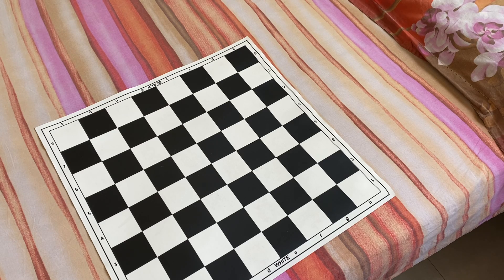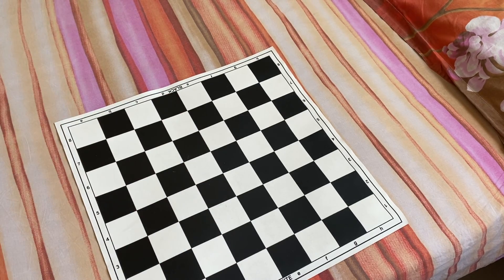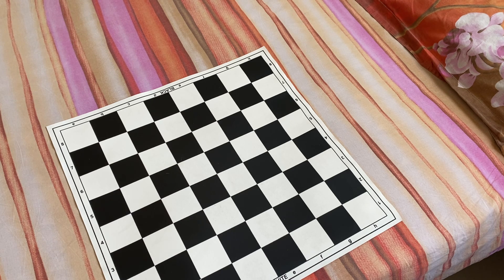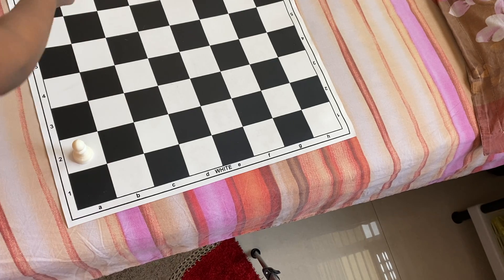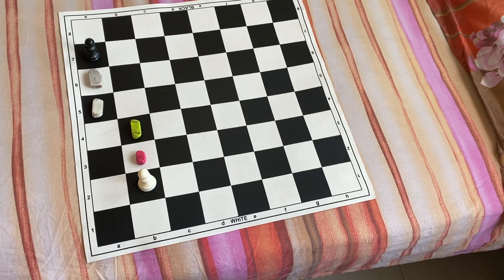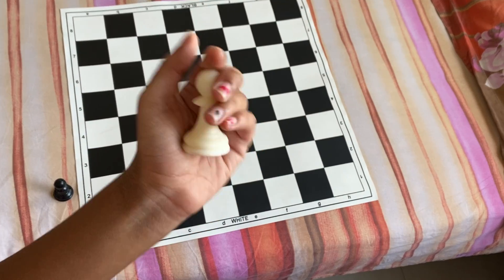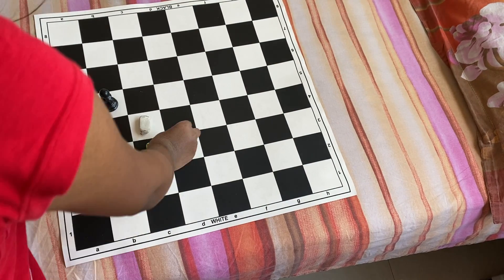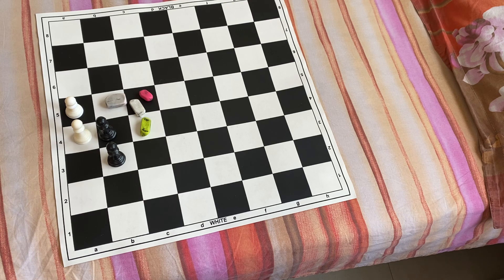New to Chess - Meet The Pawn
In this video, we will learn about the Pawn in Chess.
@at home @chess @learningsomethingnew